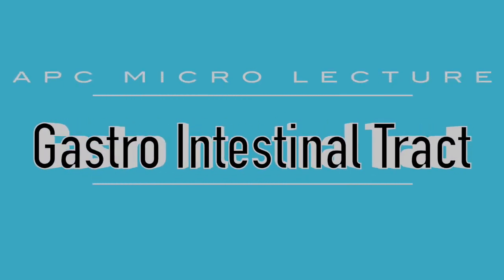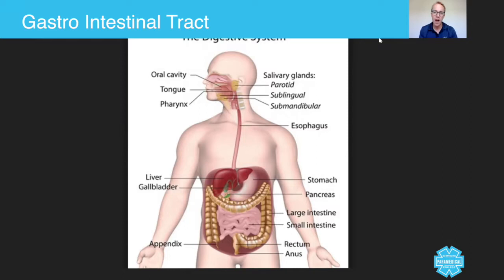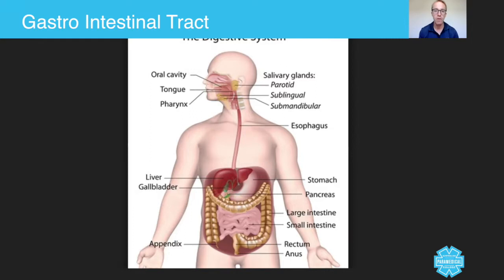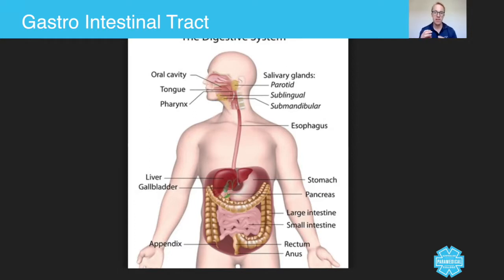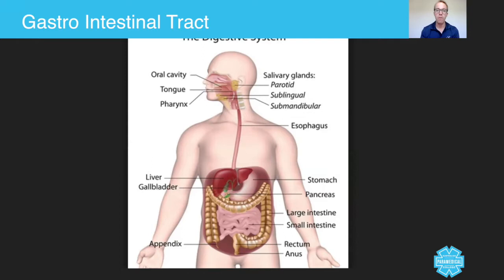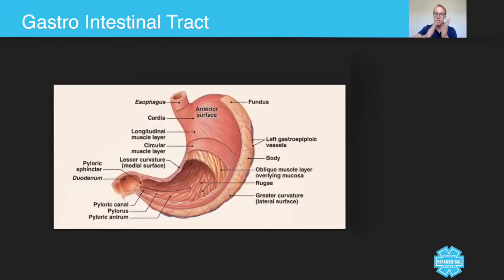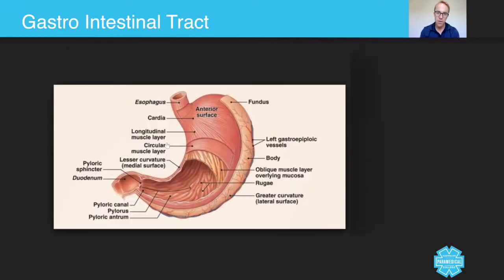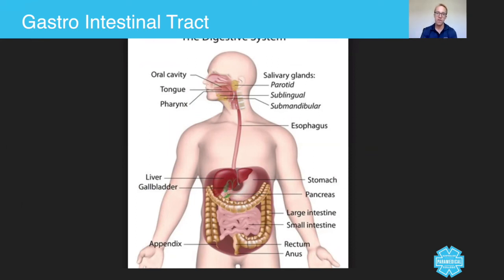Gastrointestinal Tract - Australian Paramedical College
Today we're going to talk about the gastrointestinal tract. Now, paramedics must have a sound understanding of processes and principles of anatomy, of physiology in both health and illness. You will be studying the digestive system, as well as many other body systems throughout the units of study within the program. But today, we're going to talk about the GI tract. Now, the GI tract, or the gastrointestinal tract, is the tube that goes from the mouth and finishes at the anus.

As you can see here, in this image, you can see the mouth and the opening to the esophagus which then goes into the stomach through the other internal organs, into the large intestines, small intestines and out through the anus. Now, the gastrointestinal tract is really, really important to human survival. At each step of the GI tract, there is some type of process or cluster of cells which make up organs which help your food to be digested so that it can sustain life. As you can imagine, ill health will become commonplace if you don't have a healthy GI system.

Now by healthy, we mean a system whereby there's plenty of circulation going into it, and it has the nutrients that it needs to undertake its job. If we were going to take the GI tract from the beginning, think about the mouth. Think about all the different organs that are occurring in the mouth. You have the teeth, you have the tongue, you have taste buds. You have salivary glands. All of these are designed to help you to enjoy the food, and to chew the food to be able to extract the nutrients from the food. Once you've chewed the food using your teeth, and the tongue, there's also a chemical breakdown of that food, from the salivary glands. So, the teeth and the tongue and the chewing using a jaw, are mechanical breakdown of the food, then the chemical breakdown comes from the salivary glands.

The good is then pushed down into the esophagus, and it goes into the stomach. Now, in the stomach, the food is further broken down by mechanical and chemical processes. Mechanical is through the smashing of the food, using the different layers of the muscle, and chemical through the hydrochloric acid that is produced in the gastric pits within the cells of the stomach.

Here we have a gastric pit that you'll find within the stomach. Notice you'll have these different types of cells, that make different types of chemicals, all designed to break down the food. The idea of the stomach is to not only break the food down mechanically, but also chemically before it pushes it into the next part of the digestive system. Eventually, the food will be pushed ... broken down into such small pieces, that it will be able to go through the hepatic portal circulation through the liver, and the bladder, where the nutrients will end up reaching its target cells, and the byproducts or the waste products of that food will be secreted through the large intestines and excreted as faeces through the rectum and the anus.

RTO 32513